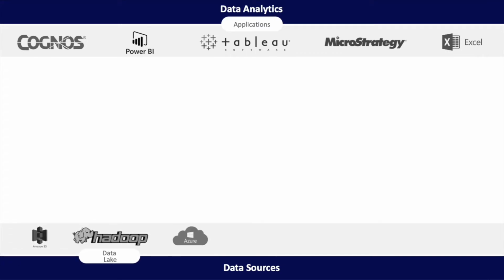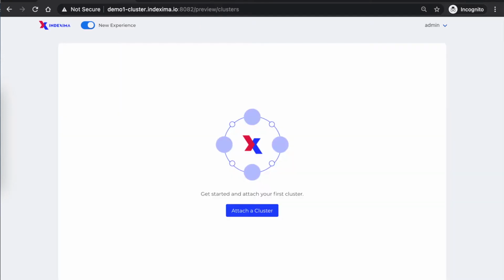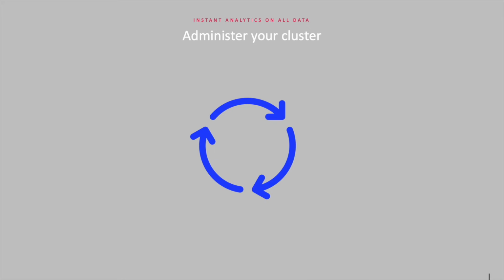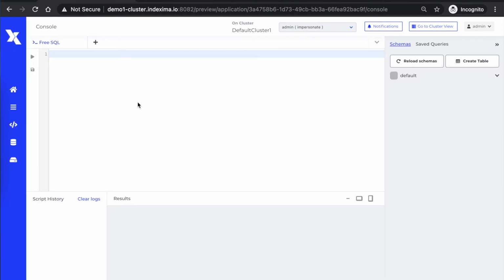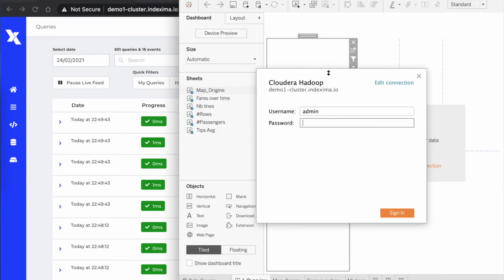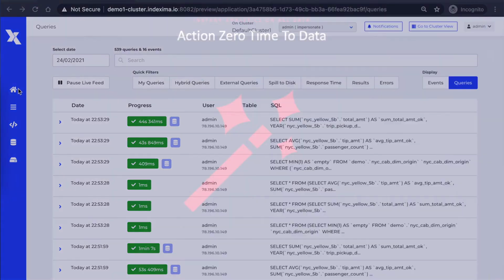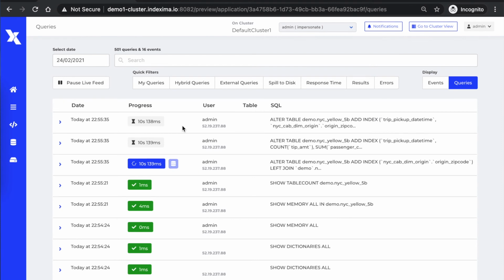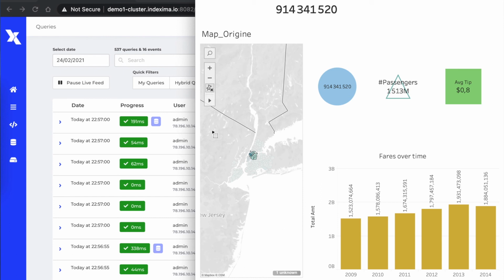THE NEW INDEXIMA INTERFACE - V2021.1 - QUICK START GUIDE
Thanks to its new functionalities, you can enjoy both an even more intuitive handling and a greater integration at scale to instantly achieve your analytics within all environments.

• New interface & a better user experience…
The new user interface offers a smooth and simple navigation as well as an even easier reading of information.
• Separation of the system administration interface from the data engineering interface.
• Simplified parameters for creating clusters and connections.
• Cluster memory footprint monitoring.
• Improved query filtering to enhance activity monitoring.

• And a facilitated adoption….

For better integration at scale, Indexima's smart tables automatically analyze the data and create hyper-indexes. This allows you to efficiently optimize your performances.

• For unmatched analytical capability in any data environment

The Indexima platform allows you to connect to any data source without copying data, all with a response time under a second. This is what we call Zero Time to Data: a time saver for dashboard users !
Thanks to hyperindexes, the number of queries sent to external tables is greatly reduced. As such, the cost of infrastructure diminishes substantially.